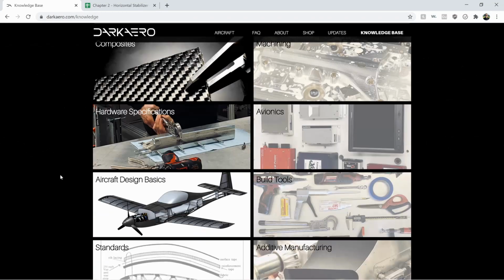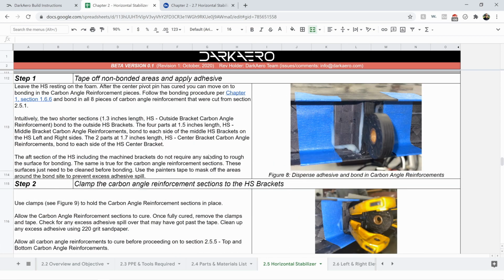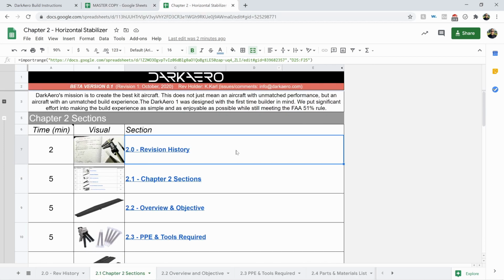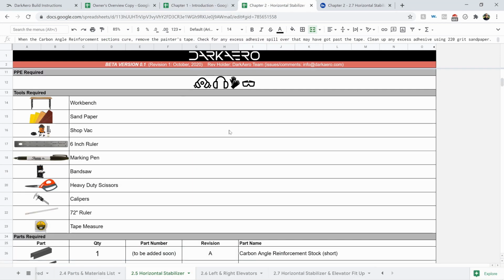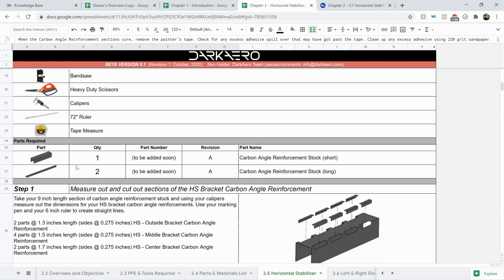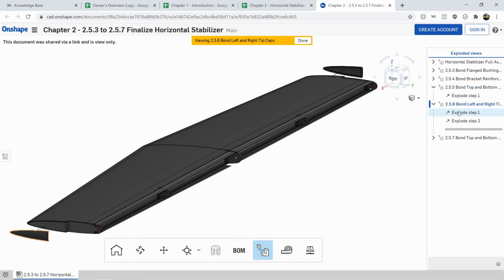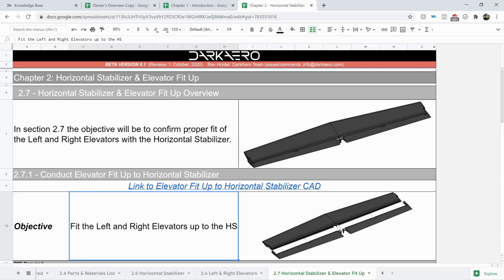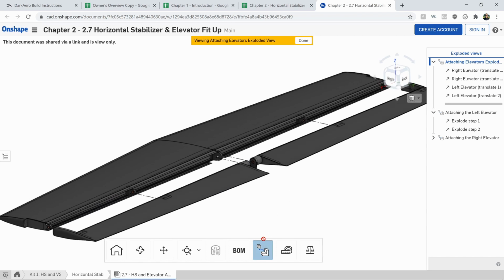How to build the DarkAero 1 | Build Instructions Preview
(Exclusive members only content including photos, videos, live Q&A and more!)

This video provides a preview of the DarkAero 1 build instructions and shows how the instructions are integrated in with the Onshape CAD for the aircraft.

If you enjoyed this video and would like to see more of this type of content, follow along as we work to create the fastest, longest range aircraft you can build in your garage.

More information on DarkAero can be found on our website and other social media accounts: